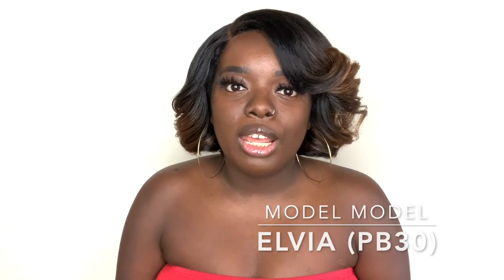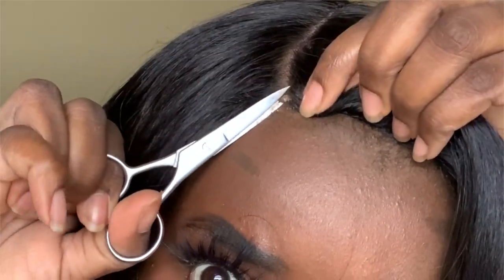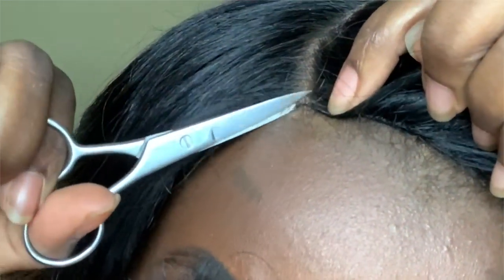EASY, BEGINNER-FRIENDLY BOB! | $20 Tuesday, Ep. 27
Check out this easy, beginner-friendly bob! $20 Tuesday! How are we feeling about Elvia? I like how easy and beginner-friendly she is.

Much love,
Gwladys

 + BRAND : Model Model
 + STYLE : "ELVIA"
 + COLOR : PB30

+ $10 Blow Dryer (Pink)
+ L'Oreal Eyebrow Gel
+ My FAVE lashes (Newcally brand)
+ Fave Lashes 2
+ Fave Lashes 3